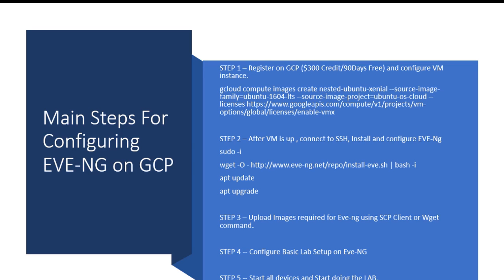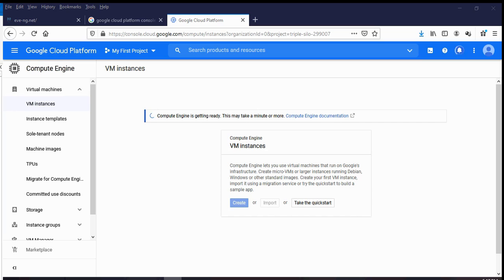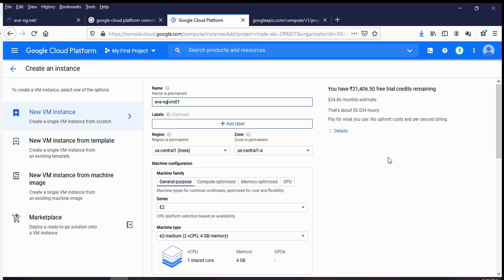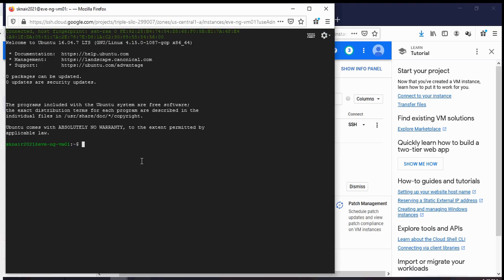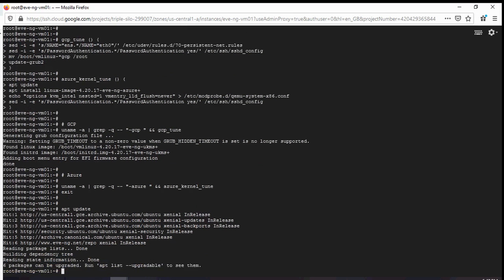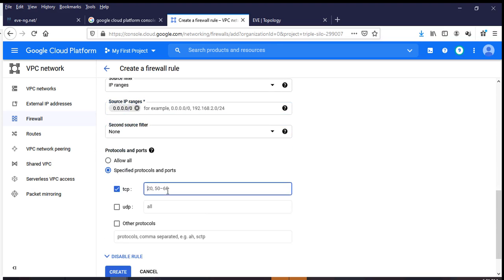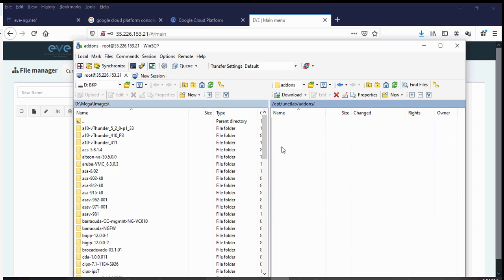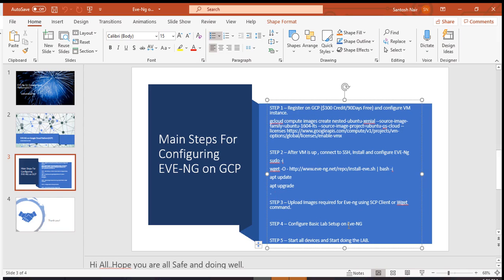Network LAB's on Google CLOUD | EVE-NG on Google Cloud Platform (GCP)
Eve-NG is powerful tool. This Video will be helpful in hosting EVE-NG VM on Google Cloud Platform. This is cost saver for doing our on LAB, which sometimes required high capacity Machines. With GCP option, EVE-NG is low cost solution. $300 Credit is provided by GCP now. Please use it for LAB and hope this Video is useful for the same. Please do inform if there is any queries and like  the Video, if it was helpful!

Stay Safe!

STEP 1 – Register on GCP ($300 Credit/90Days Free) and configure VM instance.

STEP 2 – After VM is up , connect to SSH, Install and configure EVE-Ng
sudo -i
apt update
apt upgrade
***Update Inbound and Outbound access for VM
STEP 3 – Upload Images required for Eve-ng using SCP Client or Wget command.
***Fix Permissions -- /opt/unetlab/wrappers/unl_wrapper –a fixpermissions
STEP 4 -- Configure Basic Lab Setup on Eve-NG

STEP 5 -- Start all devices and Start doing the LAB.